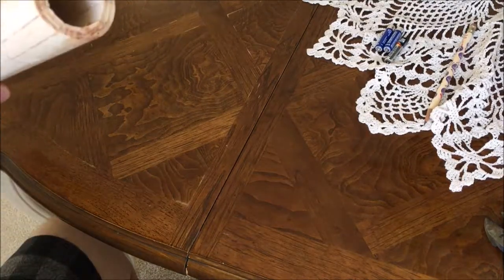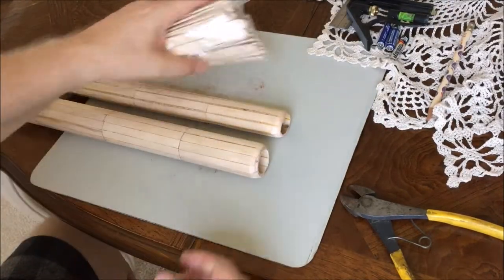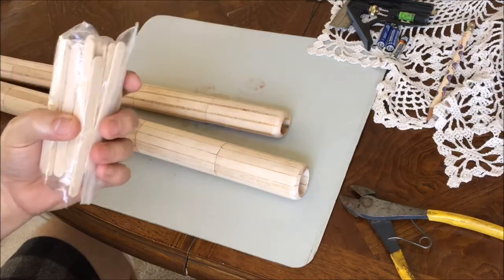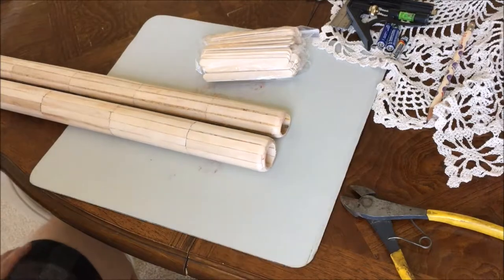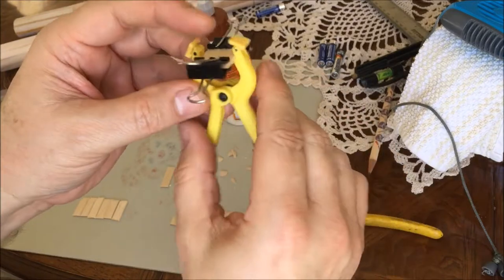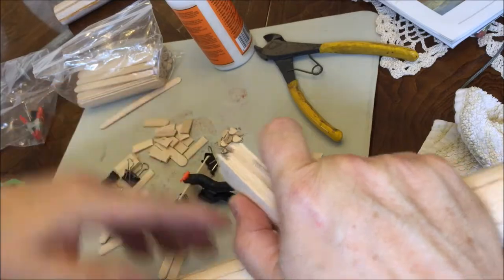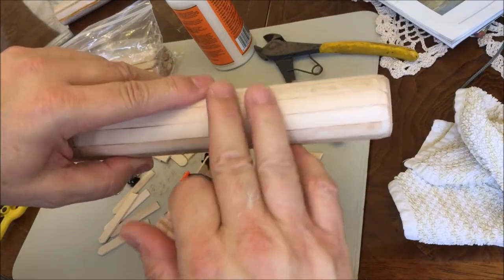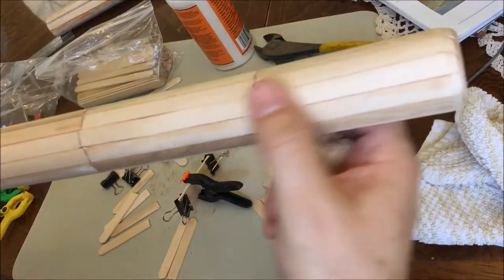Native American Flute made of Popsicle Sticks part 5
Time to fabricate the bird. What's that? Well it's the flu cap. What's that? It's what completes the air channel which delivers the air across the wedge.

• Bumper Tag:
o John Deley
o You're free to use this song and monetize your video.

• Ersatz_Bossa_Sting:
o YouTube Free to use library. BY John Deley and the 41 Players

• Yessum_Sting:
o YouTube Free to use library. Jungle Punks